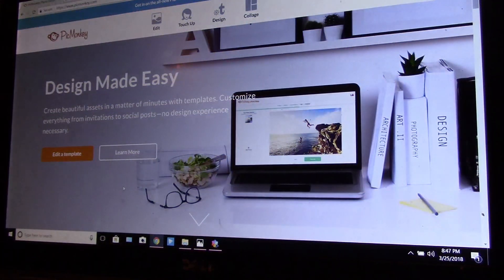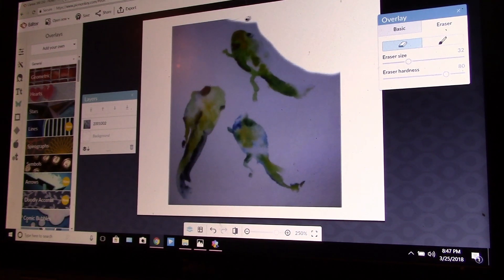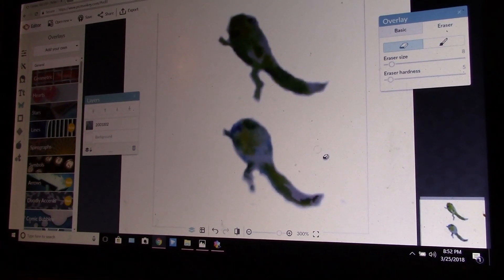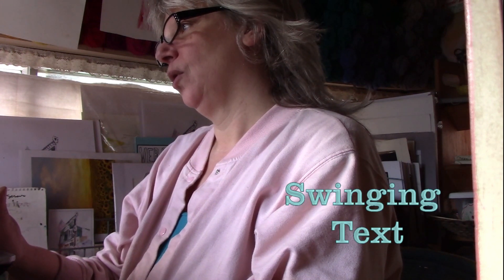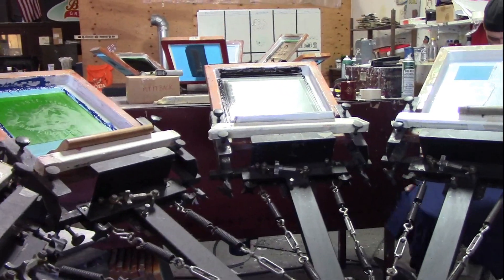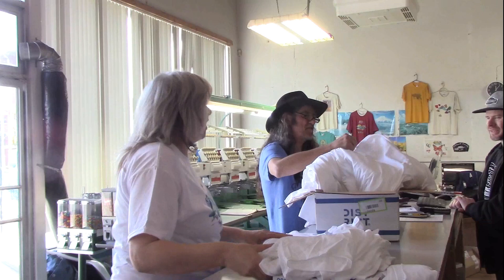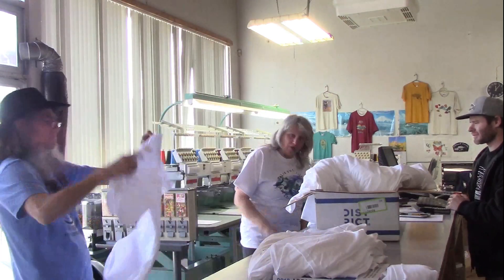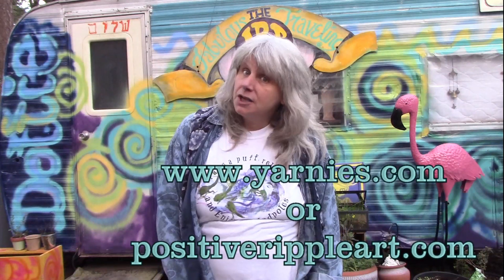The Great T-Shirt Collision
A fun journey of a t-shirt, created from the artwork of Cher Clemans and a verse from Dan Patrix. We create it, send it to the printer and then it's modeled on a pretty girl. The creation of two old hippy friends.
I use Picmonkey for the digital work.

Now you can own one of these pop culture t-shirts Marijuana merchandise that only we know what it means

‘Colorplay Class’ is my watercolor class, playing with the colors in your palette is the first step in mastering watercolor. If you can’t draw or you think you can't watercolor this class is for you.

Please download Picmonkey here, I will teach you how to use it.

The projector that I use can be found

Dan's book ‘Verses the minds of Dan Patrix can be found want to share my art studio 'Dottie' and my love for God, on the instructional, heart warming, soul healing journey through art and life experiences.

Dan's book ‘Verses the minds of Dan Patrix can be found